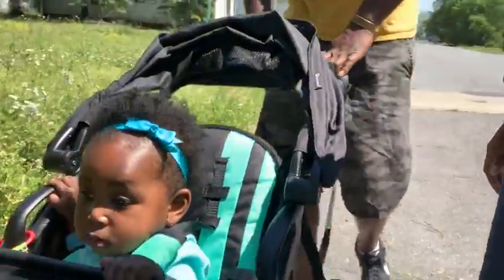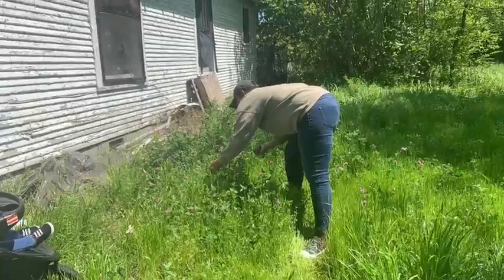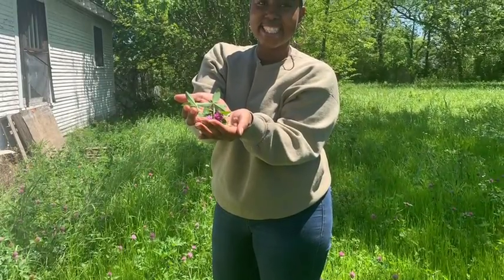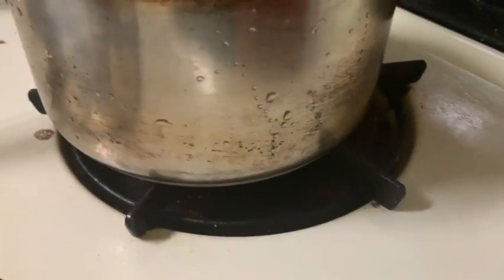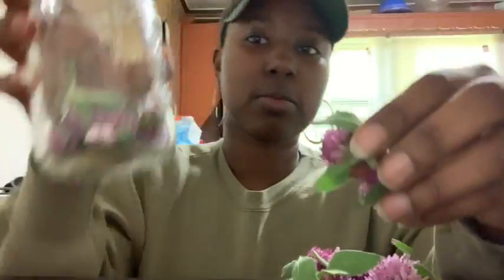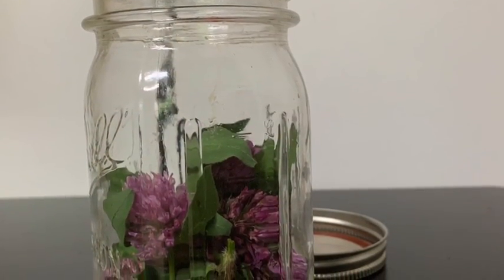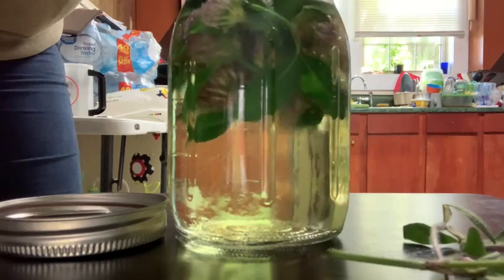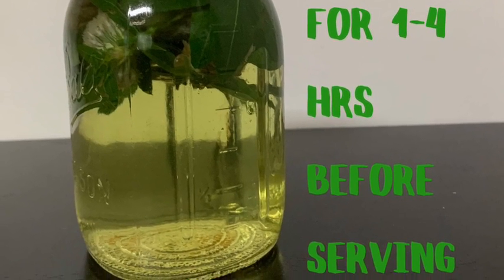Herbal Tea Infusion Project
My project for the completion of the 6-week Grandma Hands Pregnancy/Postpartum Herbs & Nutrition in Southern Tradition Course by Divine Birth Wisdom. I highly recommend this course for anyone interested in learning more about southern herb traditions and how to incorporate this knowledge in caring for their clients.

I decided to make a red clover herbal infused tea as it helps women with fertility as it’s a cycle regulator and with breastfeeding postpartum. I wanted to choose an herb that is available right in my own town that people may typically look over. I also wanted to show how accessible some herbs for herbal infusions can be if you take the time to look for them. It’s also just plain beneficial to use local herbs with local clients.

Red Clover Benefits
Pre-Conception:
- Menstrual Cycle Regulation
- Increases Fertility by providing a surge of estrogen to the woman ingesting it which assists in follicle and egg production
- Increases Blood Flow
- Thins Mucus

During Pregnancy:
- Prevents & Eases Constipation
- Strengthens Liver
- Improves Appetite (when morning sickness is an issue)
- Relieves anxiety

Postpartum:
- Breastfeeding (helps with milk production)
- Menstrual Cycle Regulation
- Great for blood circulation
- Helps replenish nutrients lost through pregnancy and lactation
- Keeps mother relaxed

Cautions:
- whole plant use over supplements for better results
- No more than 2 quarts week
- NOT recommended for those that easily miscarry or have bleeding disorders

I’ve thoroughly enjoyed this class. Thankj you for creating it and teaching us all.